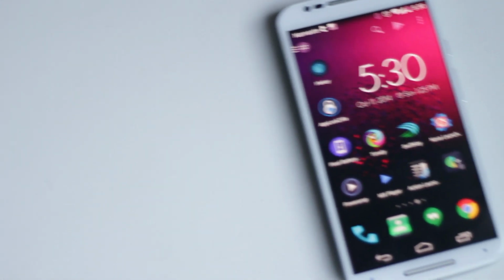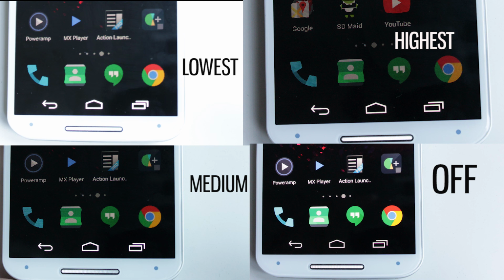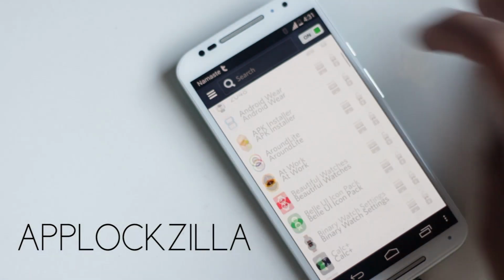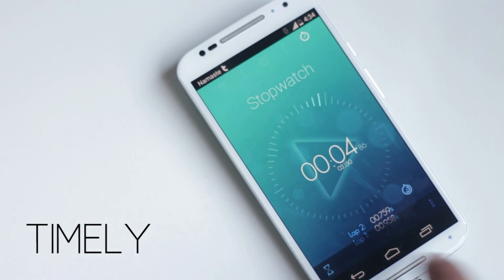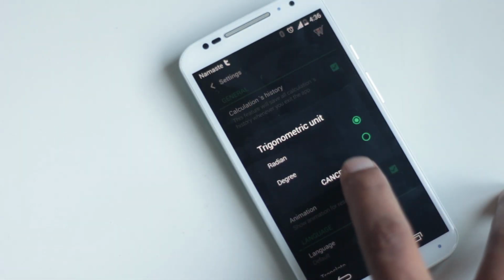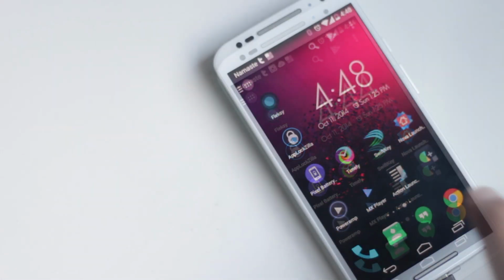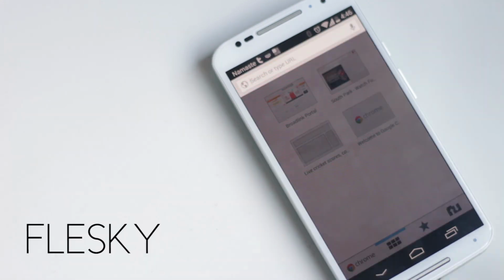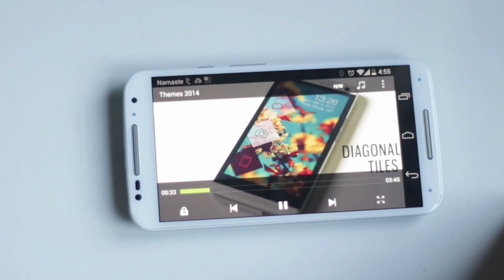10 Best Must Have Apps for Moto X (2nd Gen)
Moto X is a Great device and with these applications you can make make your experience much better. These apps are meant to add new features and replace some stock apps.

App List

0:21 1) Pixel Battery
2:03 2) Swiftopen
2:53 3) Appzilla
4:12 4) Timely
5:15 5) Calc+
6:05 6) Launchers
7:26 7) Poweramp
8:01 8) Keyboards
9:12 9) Es file Explorer
9:54 10) Mx Player

These apps are really useful and it will help you in one way or other just give these app a try.